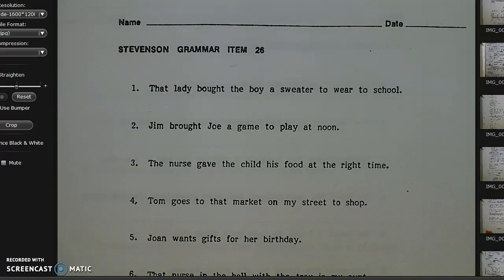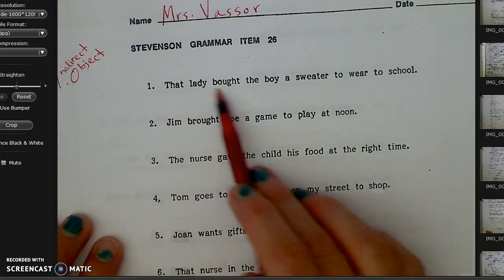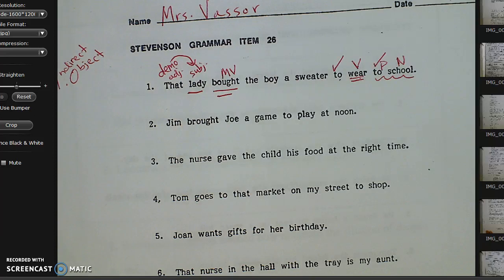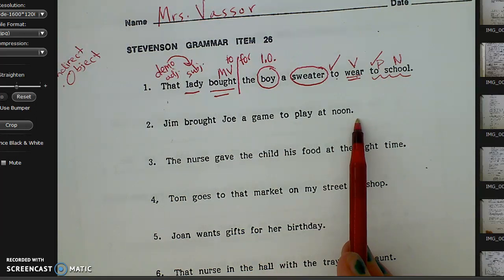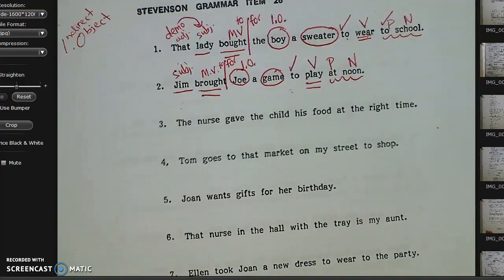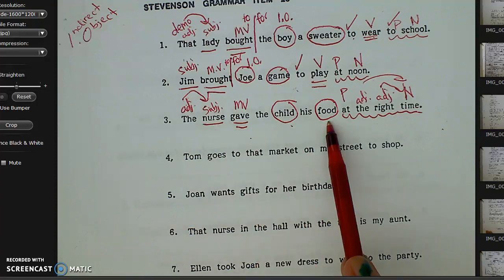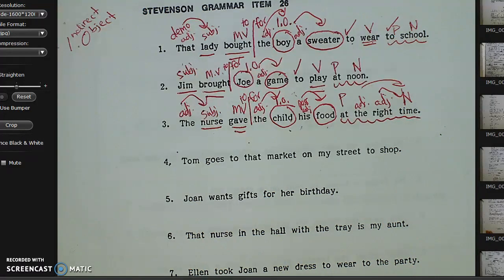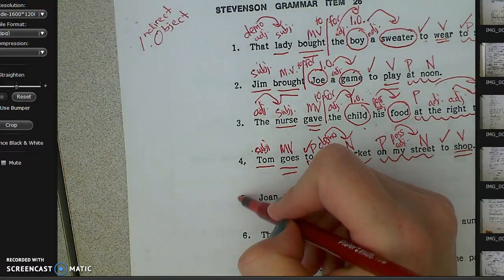Item 26 page 71